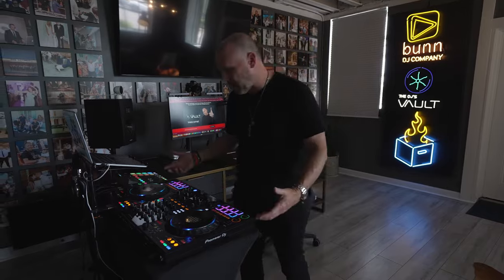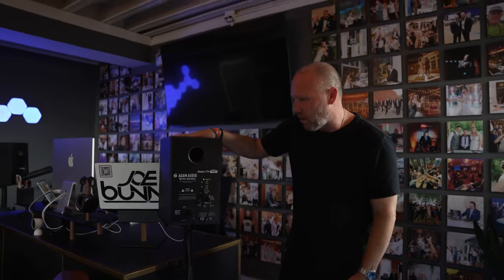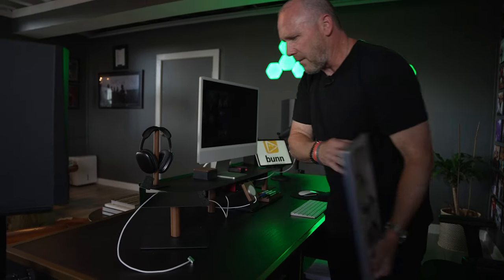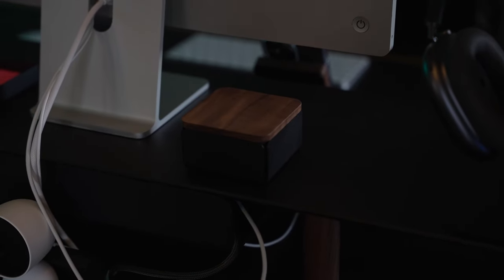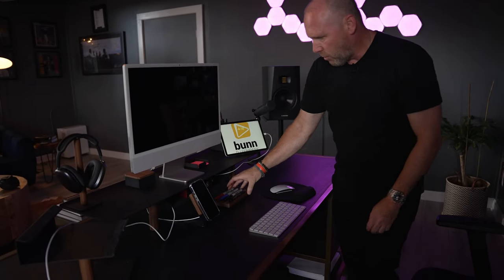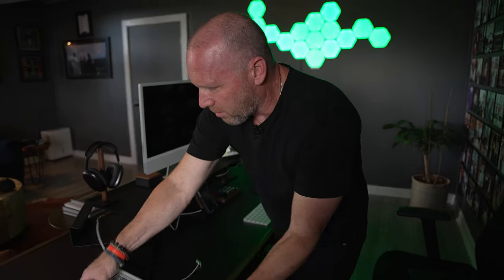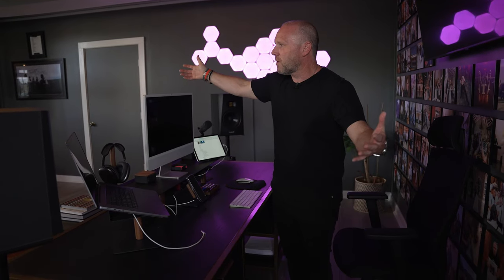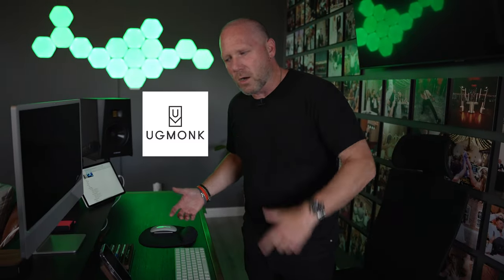Enhance Your Workspace: Take a Tour of My Desk Accessories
In this video, I'm taking a tour of my favorite desktop accessories! From a pen holder to an imac, phone and ipad stand, these pieces add a touch of elegance and function to my workspace.

If you're looking for a way to spruce up your desk, be sure to check out my tour of my favorite desktop accessories by Ugmonk.

RESOURCES AND LINKS:
Ugmonk Gather Collection / The best desk accessories

Crate Hackers / Check out this online resource for curated playlists. 7 Days Free!